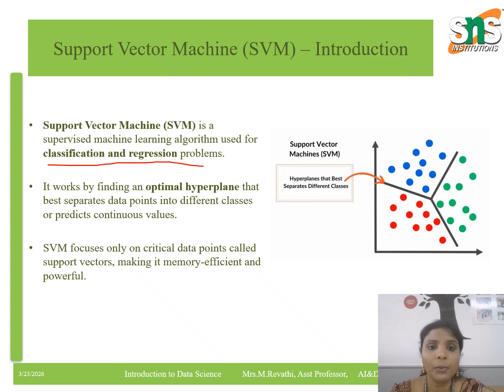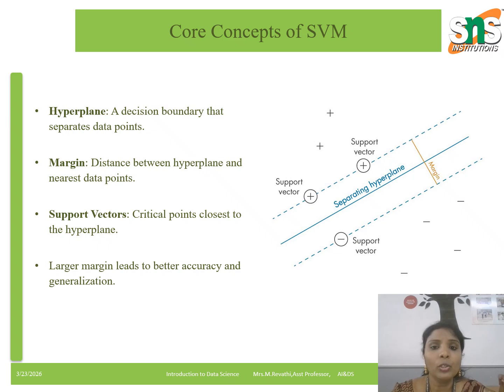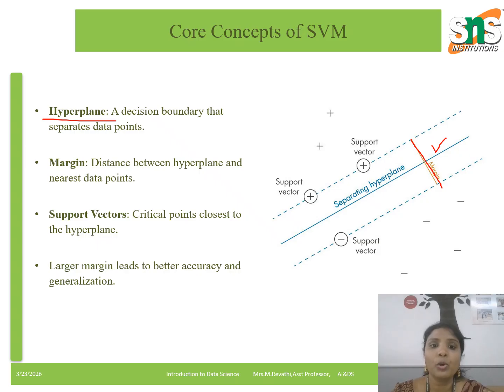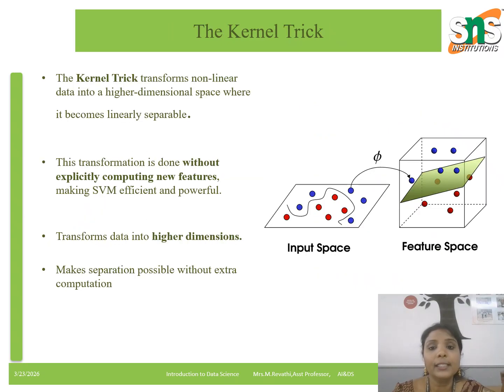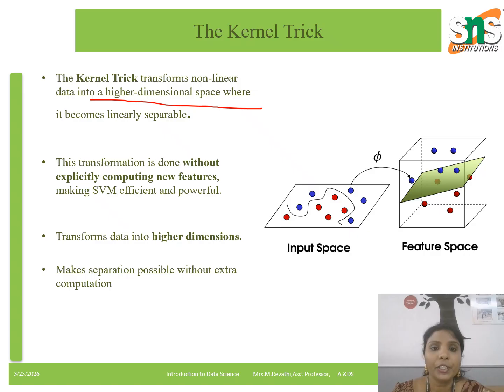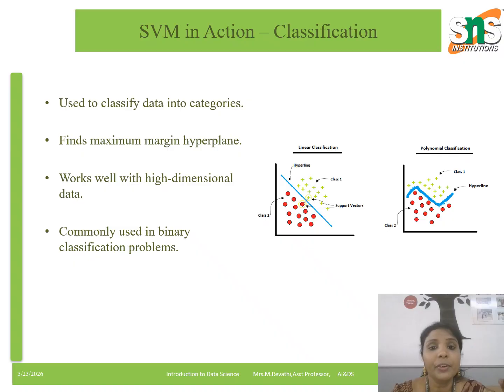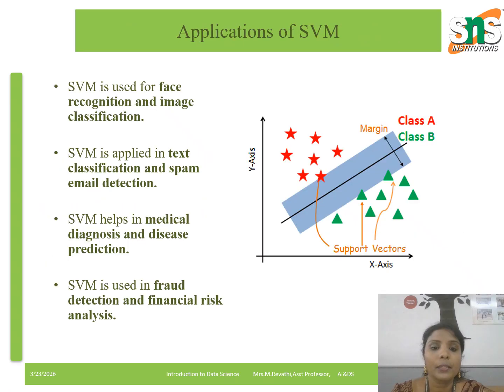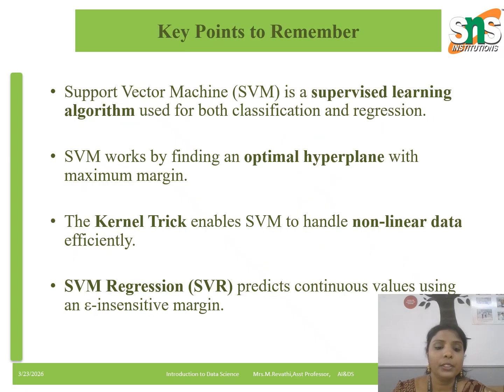SVM in Action Regression|Data Science|SNS Institutions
Support Vector Machine in Regression, known as Support Vector Regression (SVR), is a machine learning technique used to predict continuous values. Unlike traditional regression methods that try to minimize the total error, SVR focuses on fitting a function within a specified margin of tolerance, called epsilon (ε). It attempts to find a line or curve that best represents the data while ignoring small errors within this margin. Only the data points that fall outside this margin, known as support vectors, influence the final model. SVR can handle both linear and non-linear relationships using different kernel functions such as linear, polynomial, and radial basis function (RBF). This approach helps in creating a model that is both accurate and less prone to overfitting. SVR is widely used in real-world applications like house price prediction, stock market forecasting, and demand estimation, where understanding patterns and making precise predictions are important.